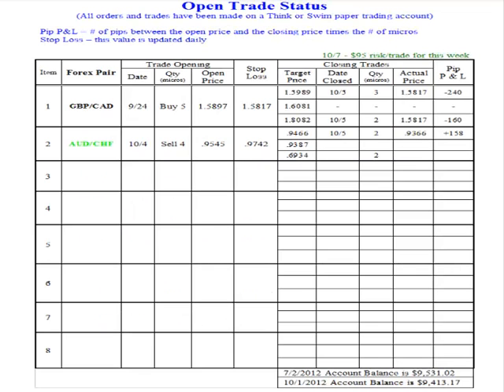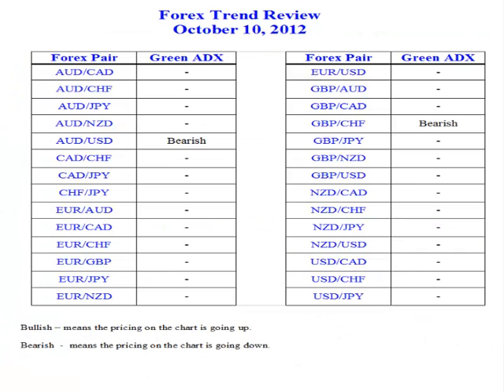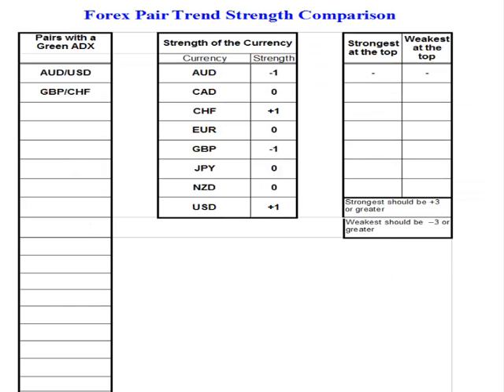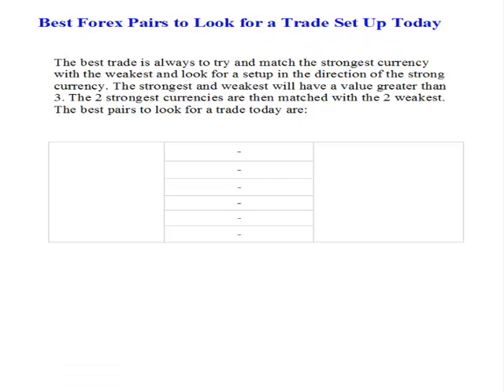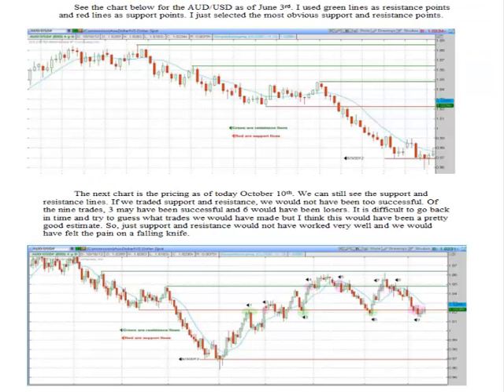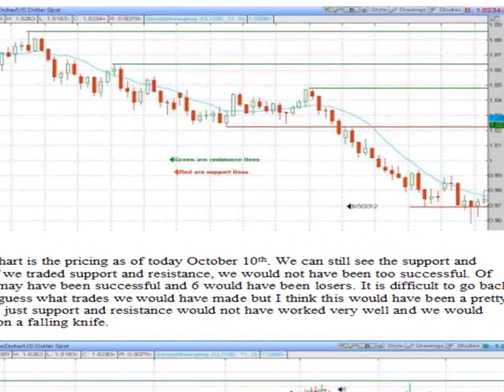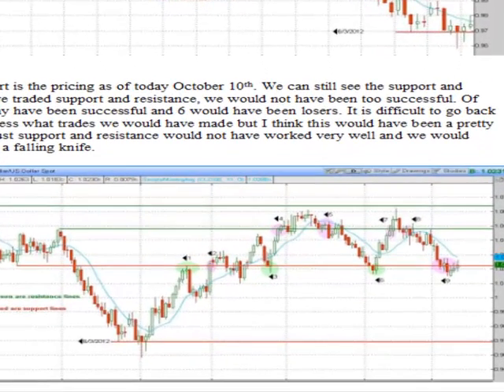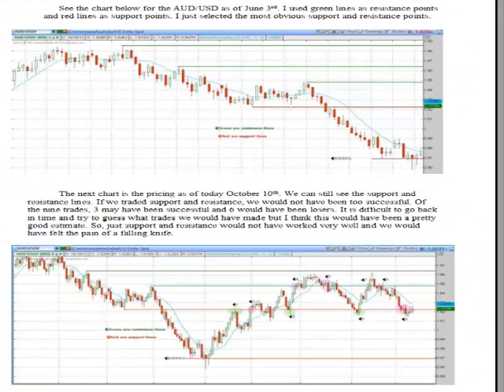Trend Trading - Forex Daily Analysis October 10 2012